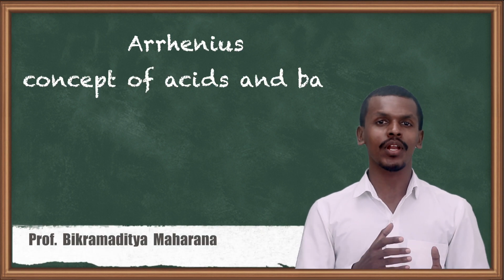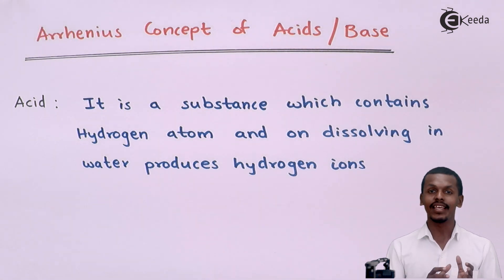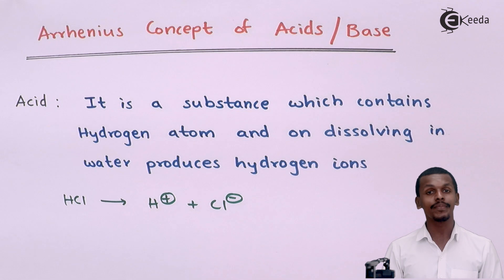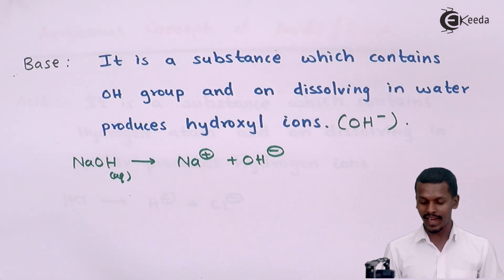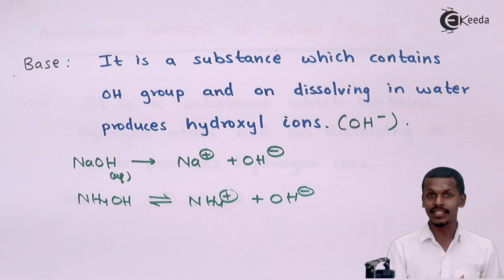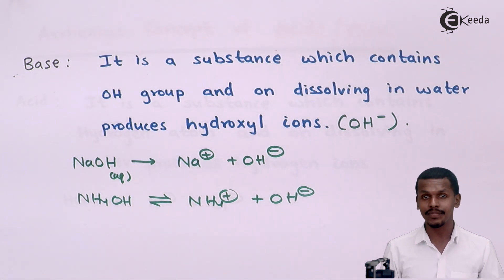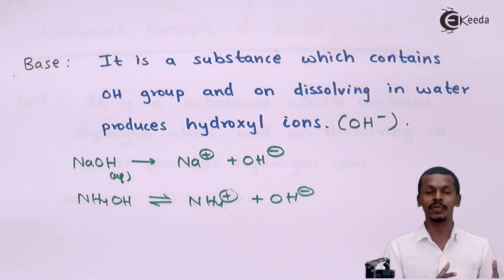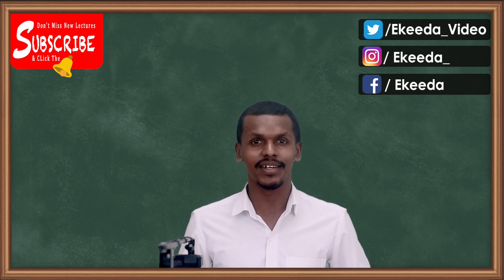Arrhenius Concept of Acids and Bases - Chemical Equilibrium - Chemistry Class 11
Arrhenius Concept of Acids and Bases Video Lecture from Chemical equilibrium Chapter of Chemistry Class 11 for HSC, IIT JEE, CBSE & NEET.

2) Strong Acid and Weak Acid - Strong Base and Weak Base - Chemical Equilibrium - Chemistry Class 11

Happy Learning : )